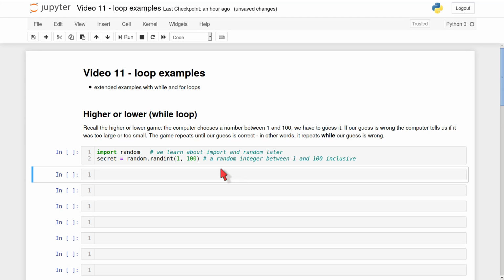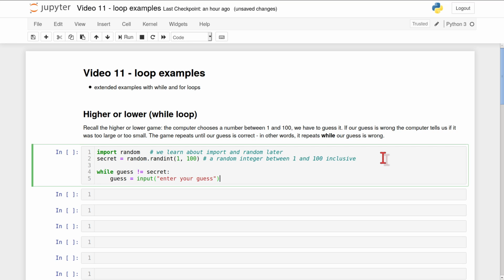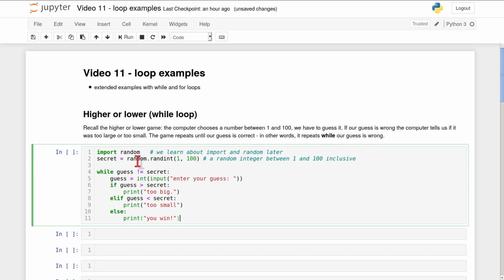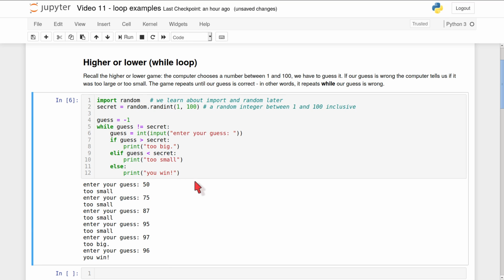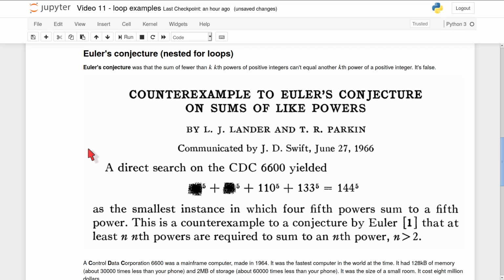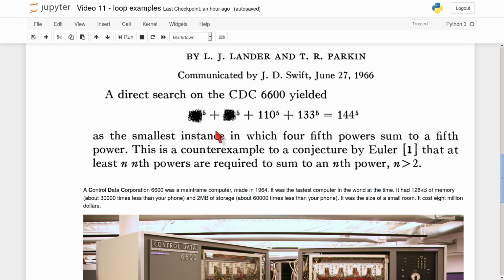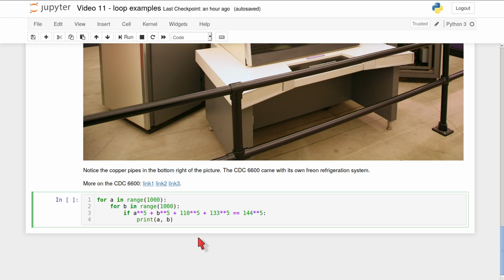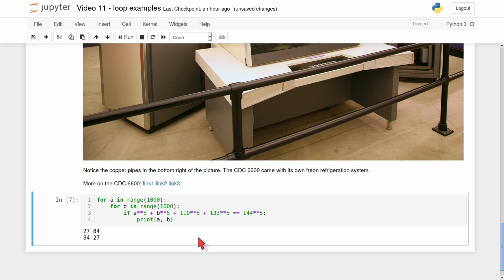MATH0011 video 11: loop examples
Two examples of using loops to solve problems.  The higher-or-lower game with a while loop. Recovering two censored numbers in a counterexample to Euler's conjecture on sums of like powers using nested for loops.